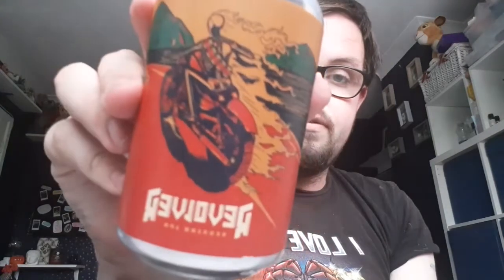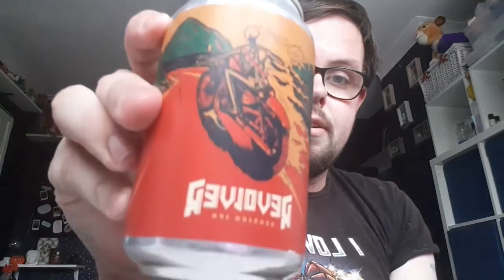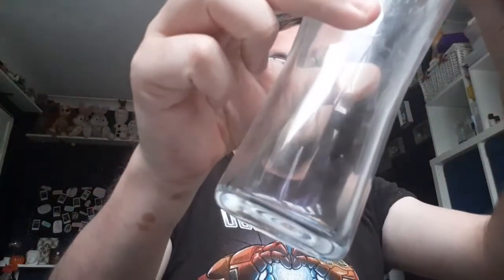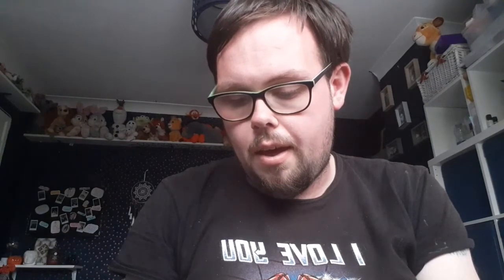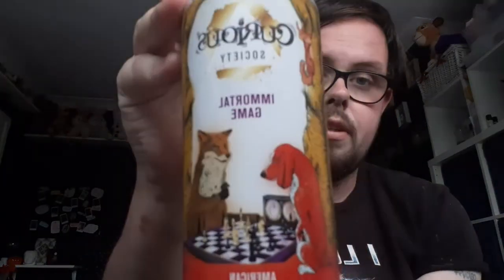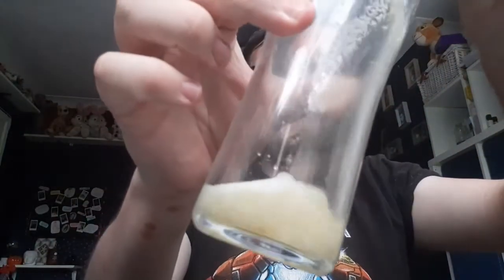Pal Ale Drink Review Part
this link is sarahs new instagram page for her weight loss transformation be sure to check it out and support all is appreciated